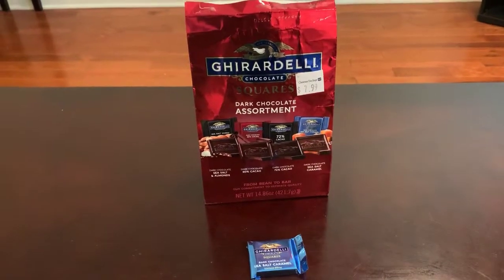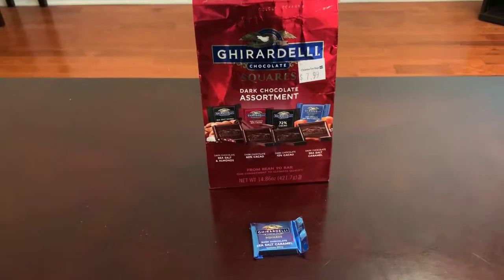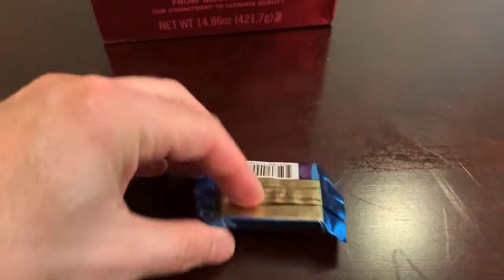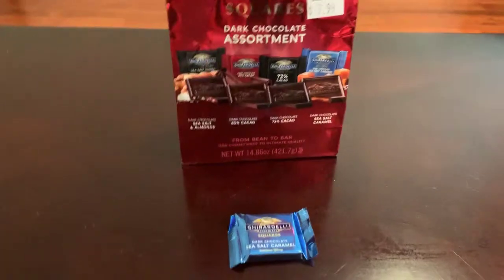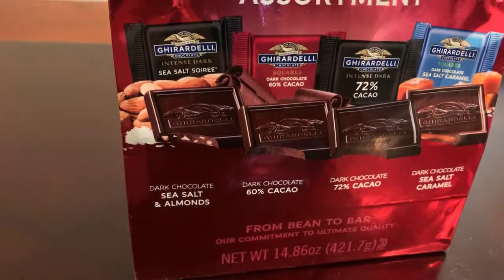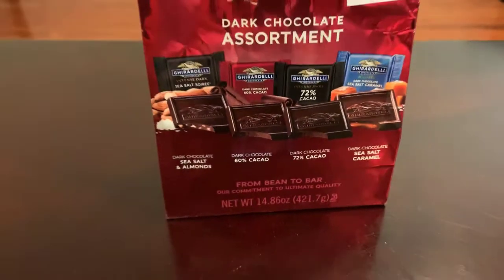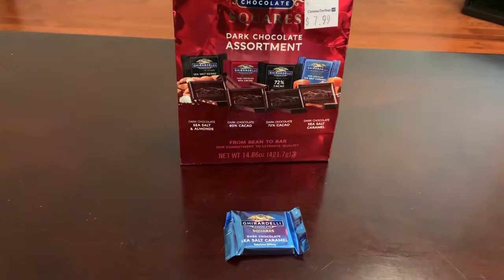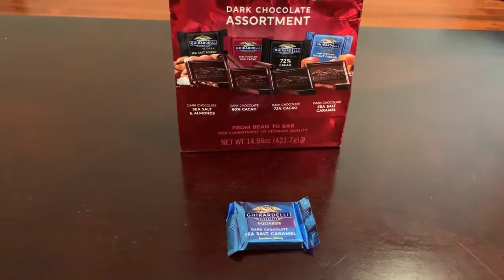Ghirardelli Chocolates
Ghirardelli Dark Assorted Squares XL Bag